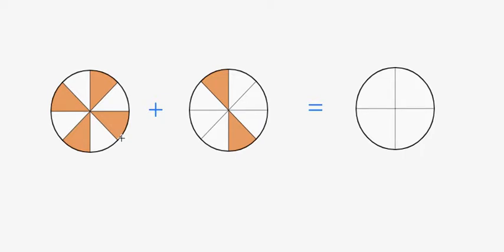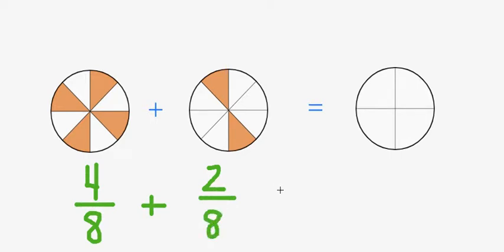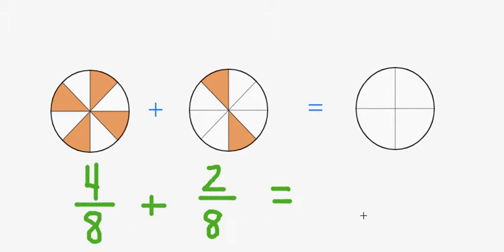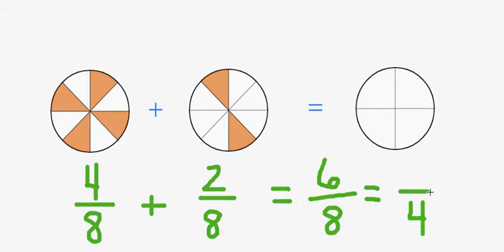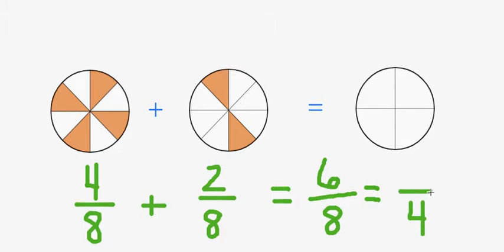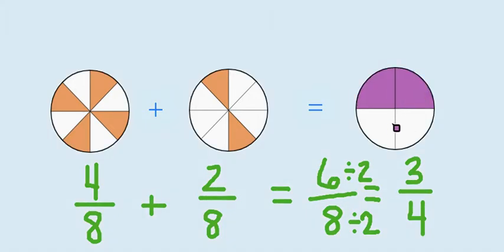Adding Fractions with like denominators